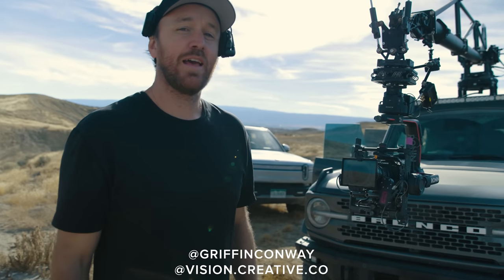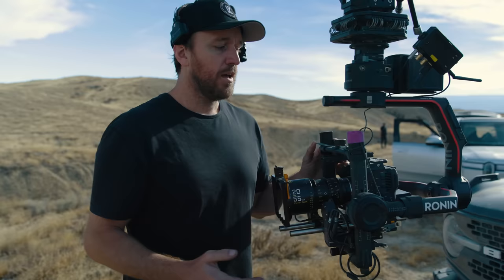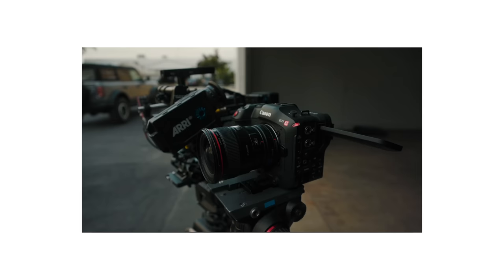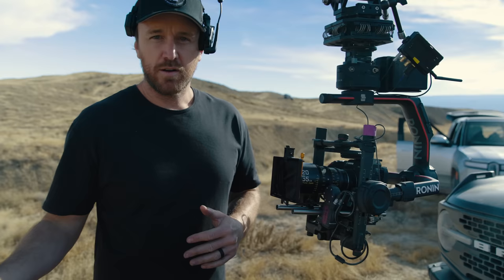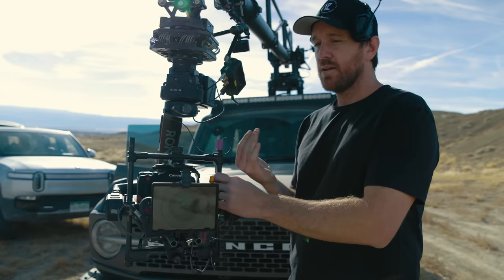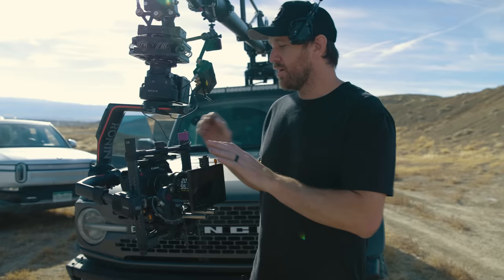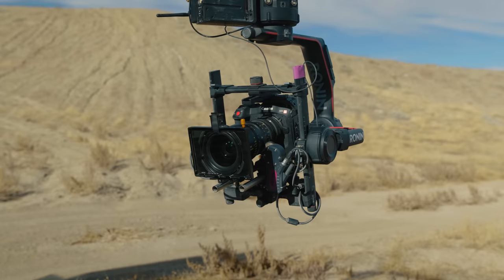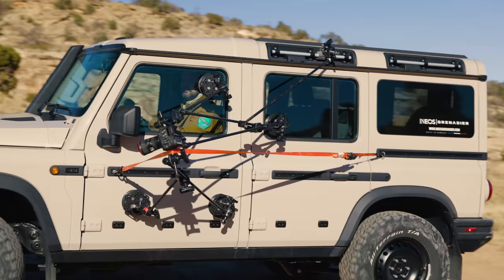CANON C70 | TIME TO SELL?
In this video I go over my thoughts on selling the Canon C70.